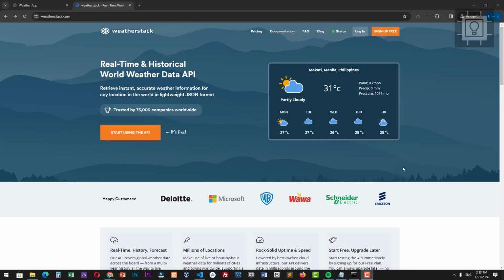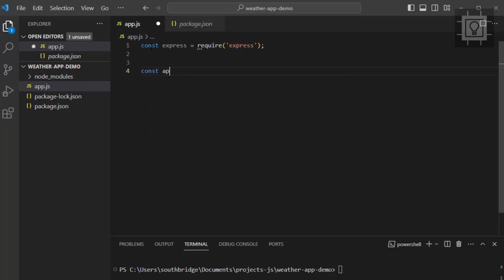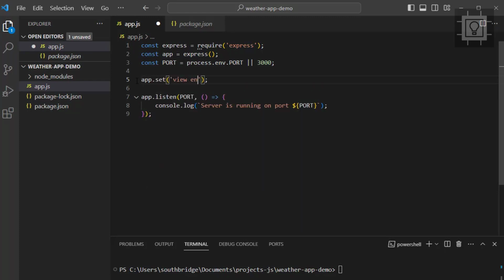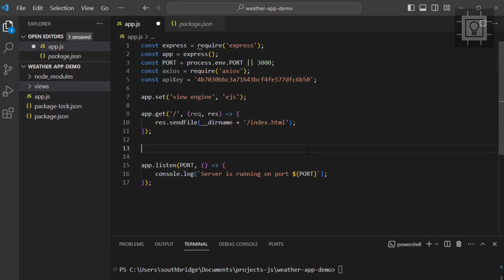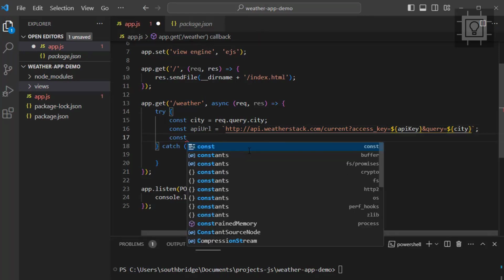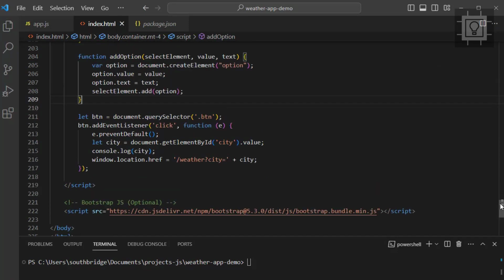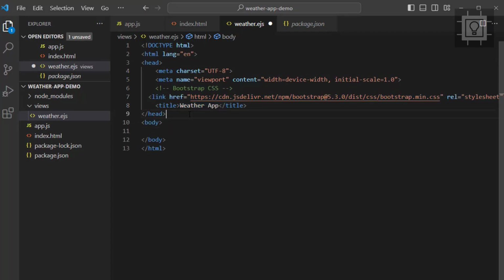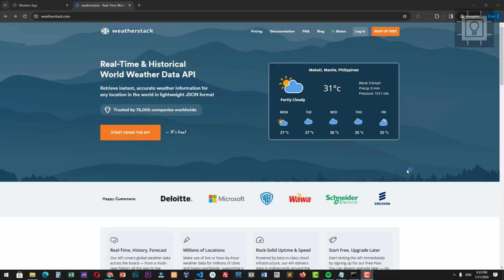Javascript Tutorial: Create a Simple Weather App in Nodejs and ExpressJS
Hi. This video will demonstrate how to create a simple Weather App using Javascript, Nodejs and Exressjs with the help of weatherstack.com API.

WeatherStack Tutorial